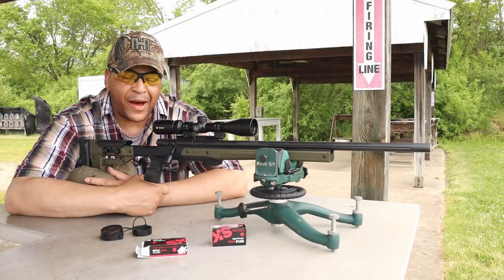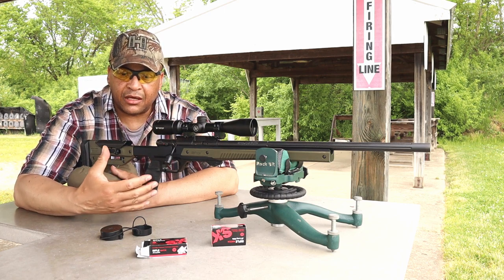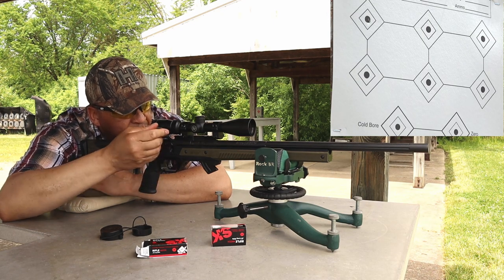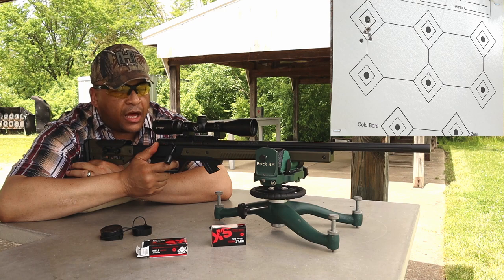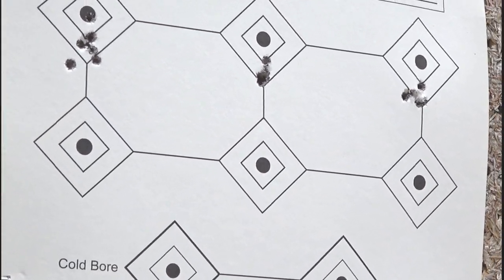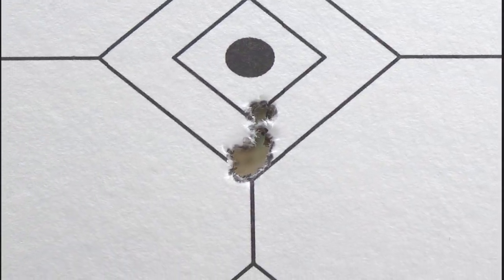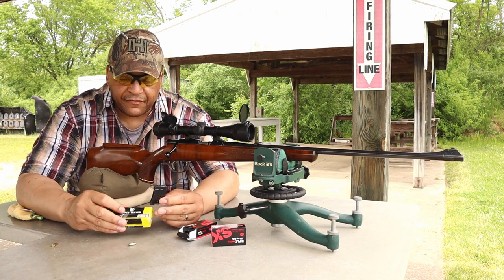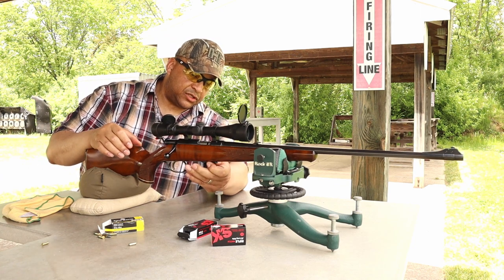Savage Oryx Chassis VS. Savage Anshutz: Knock-Down-Drag-Out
This is really not a Savage vs Savage, as the Anschutz is just imported by Savage with their embossed name on barrel.

I just wanted  see how good I would do with my Savage MKII mounted in the new Oryx Chassis. Also wanted to test new modified magazines in the Anshutz. I was able acquire off brand magazines and take 5 minutes of modification to make them work in the Anshutz.

Thank you RFC for the tips on a magazine source for the Savage Anschutz.